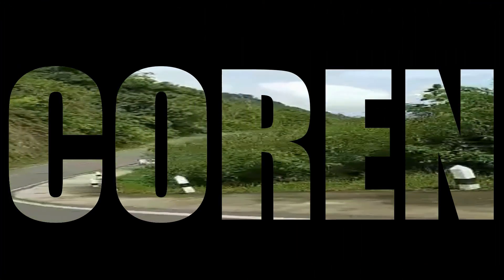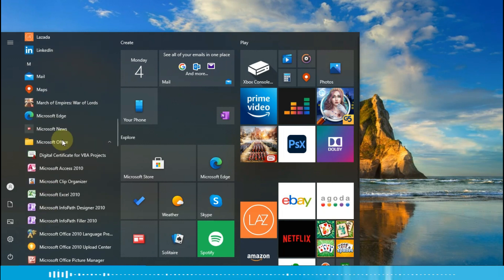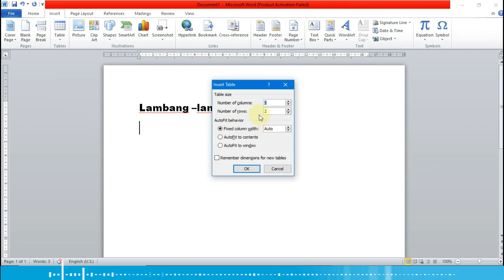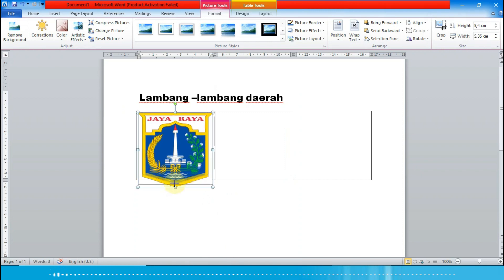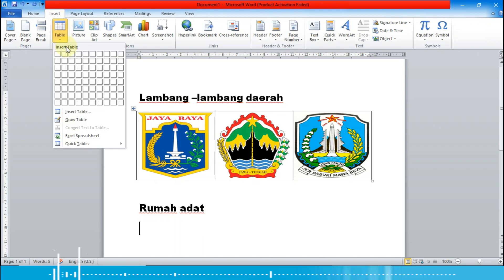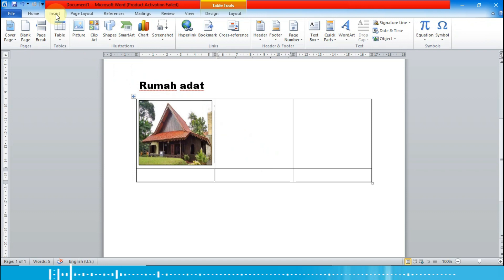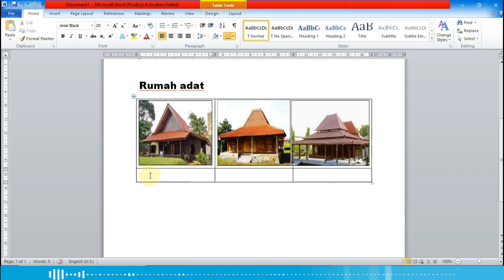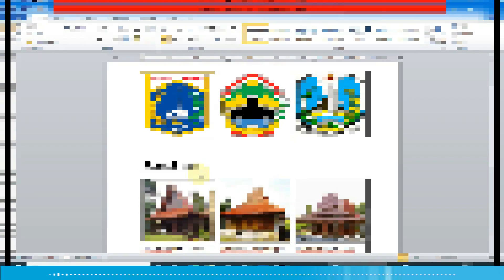Membuat Tabel Lambang Daerah || Ms Word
TIKKELAS2 pelajarankomputerkelas​2